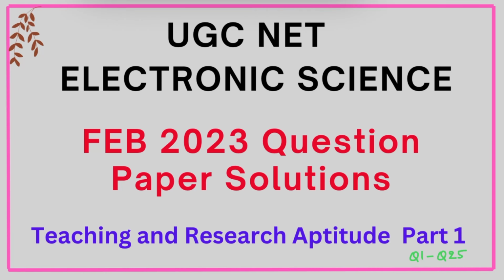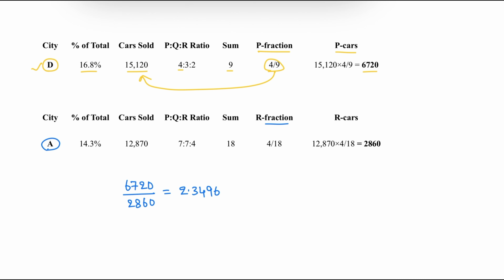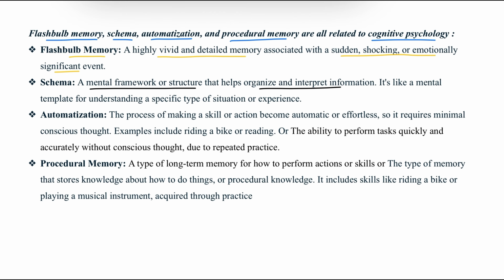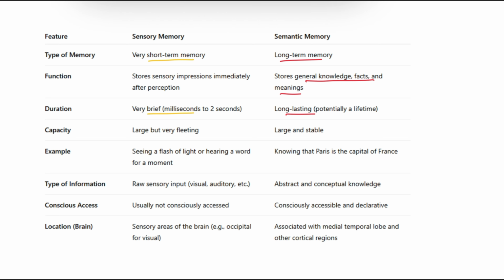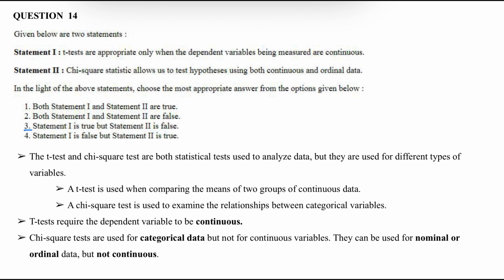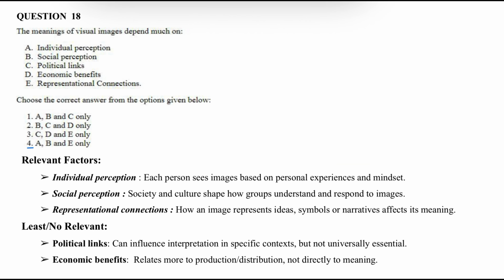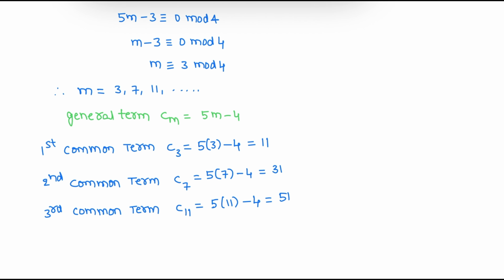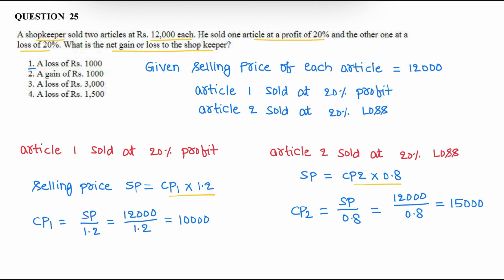UGC NET Electronic Science Question Paper Solutions FEB 2023 Teaching & Research Aptitude - Part 1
UGC NET Electronic Science  QP Solutions FEB 2023 Teaching & Research Aptitude - Part 1

• 3 Hours (180 minutes) exam without any break.